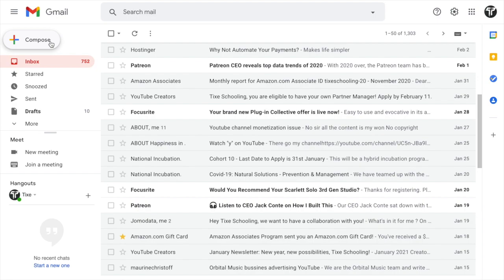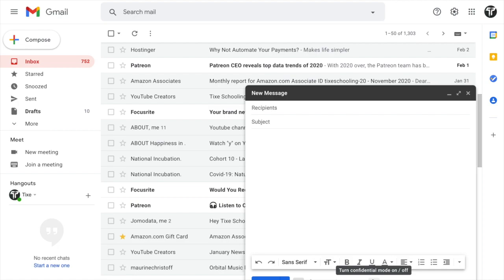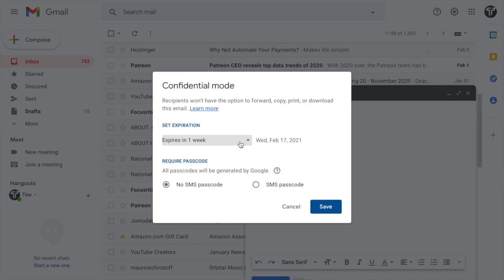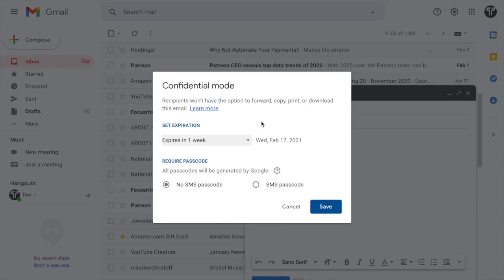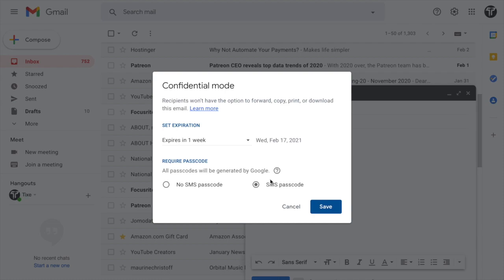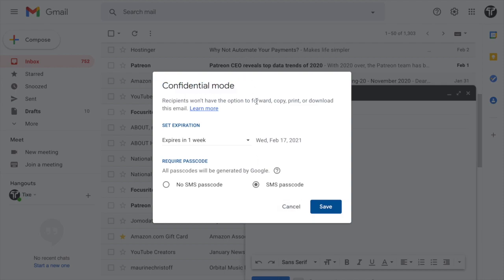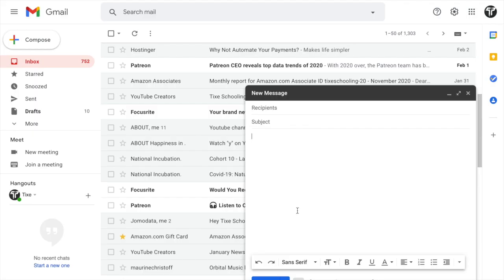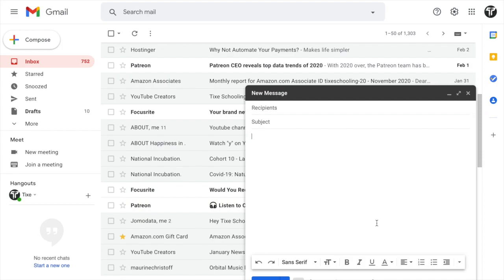How to Send Confidential Email On Gmail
in this video we are going to learn How to Send Confidential Email On Gmail
after watching this video you will learn How to Send Confidential Email On Gmail
if you think you have learned How to Send Confidential Email On Gmail